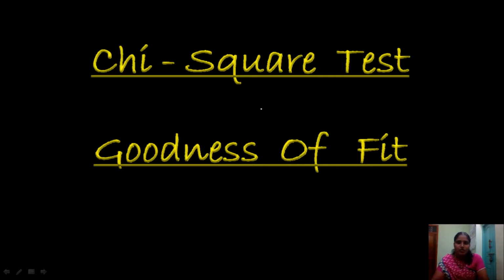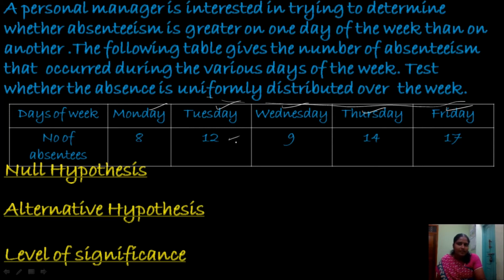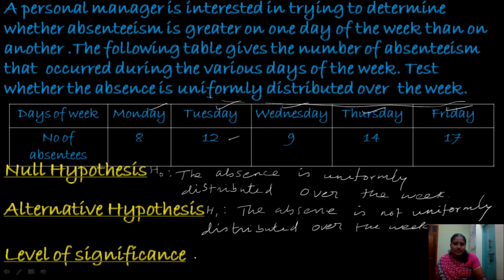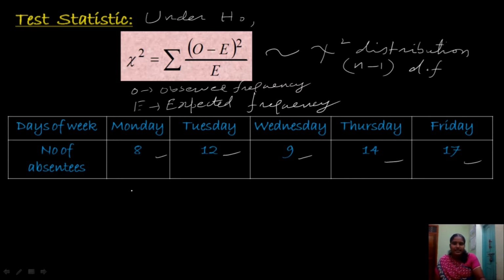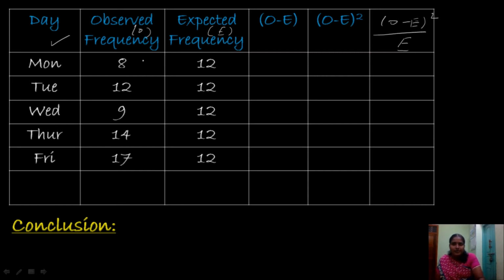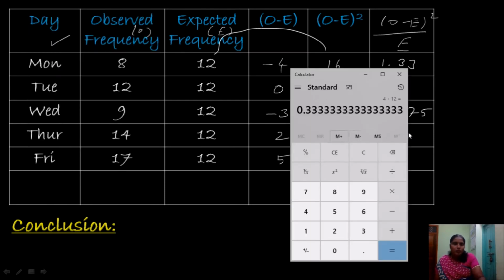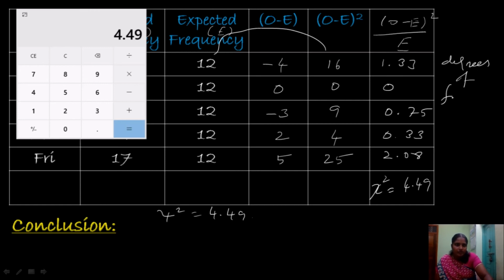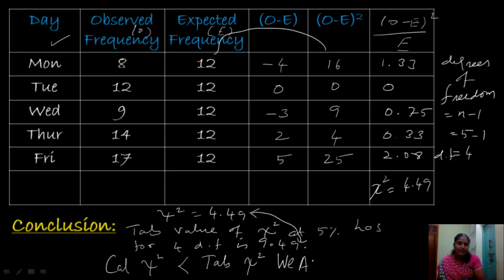Chi Square Test | Goodness of Fit | step by step Explanation in Detail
This video is about Chi-Square Test for Goodness of fit in detail with example.